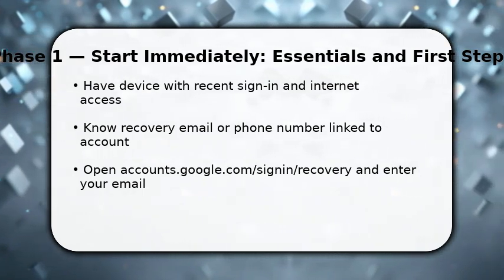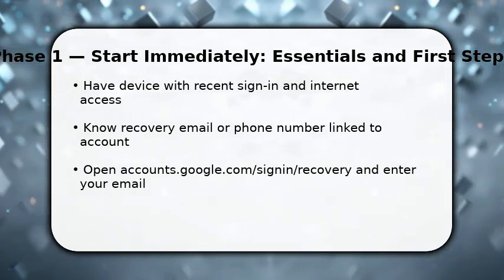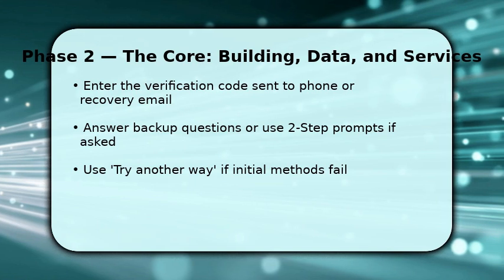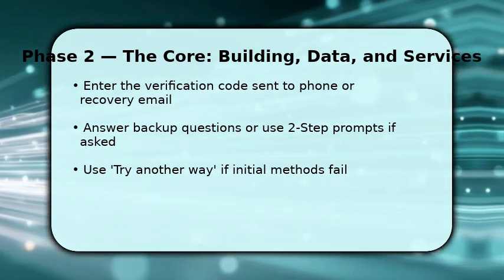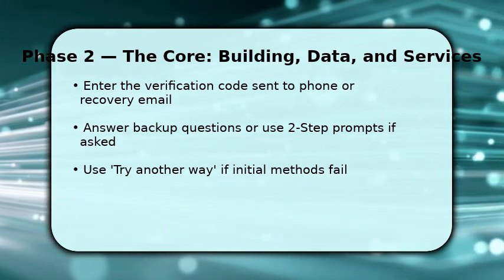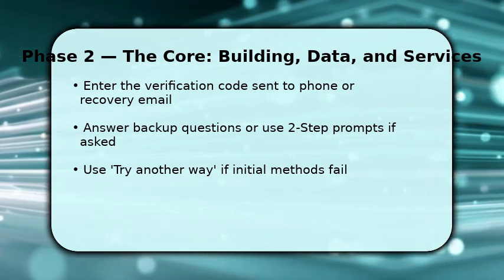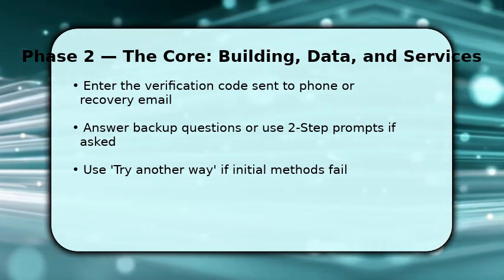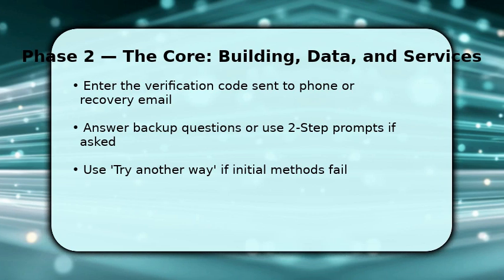How to Find My Google Account Password - Step by Step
How to Find My Google Account Password - Step by Step | 🔒 Surfshark VPN Deal — Stay private and secure. $1.99/mo + 3 Months Free ▸

Learn the secure way to recover your Google account password through official channels. This video guides you step bythy with clear instructions, ensuring a hassle-free process without compromising security.

Google Account Password, Recover Login Details, Password Reset Process, Account Security Tips, Official Google Help Center, Forgotten Credentials Recovery, Securely Access Your Account, Step-by-Step Guide to Finding Password, How To Retrieve Lost Gmail Passwords, Google Support for Login Issues